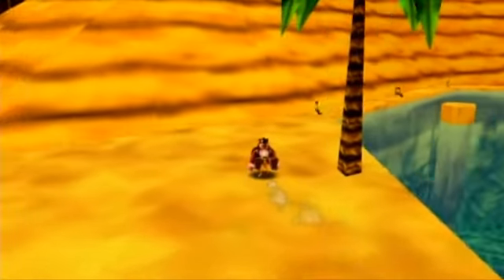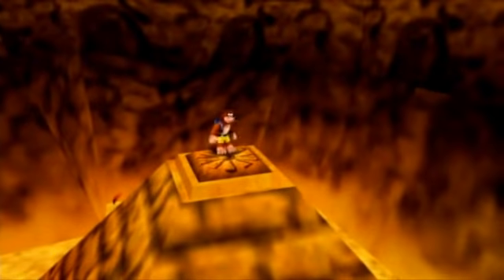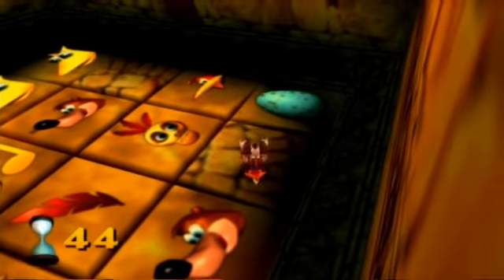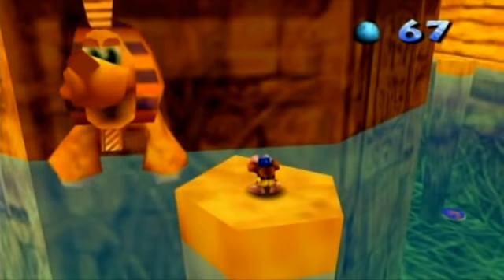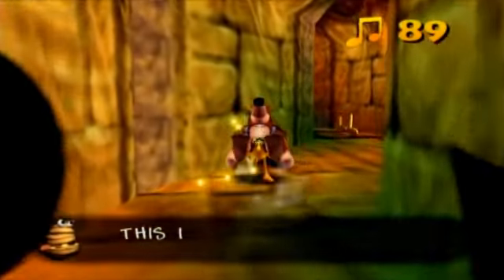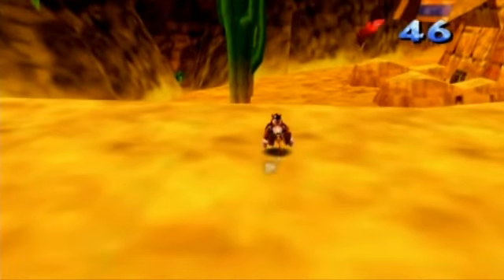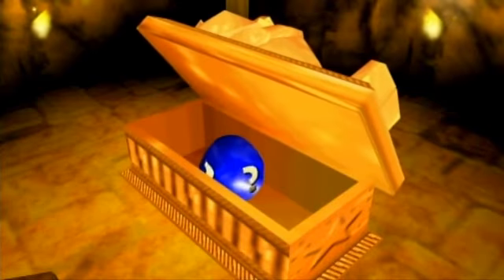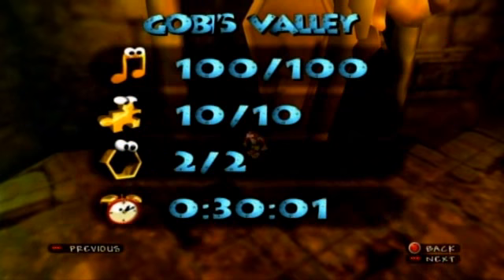Let's Play Banjo-Kazooie, pt. 15 : Camel Abuse.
(This is the XBLA version.) Gobi's Valley is wrapped up in this episode, as we take on the maze, and pick on a camel, among other things.